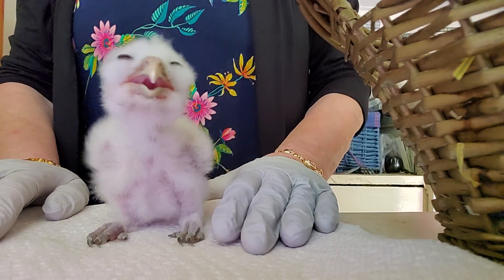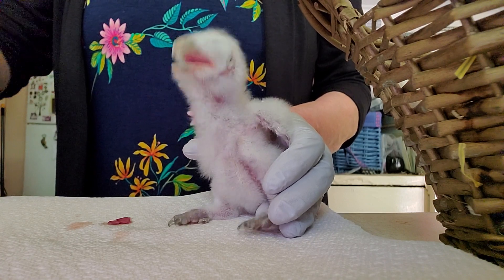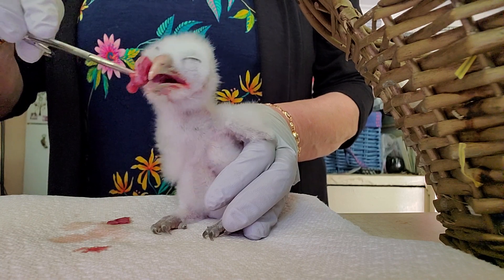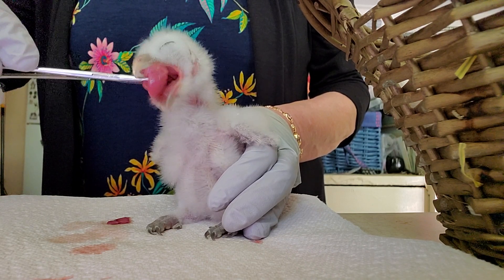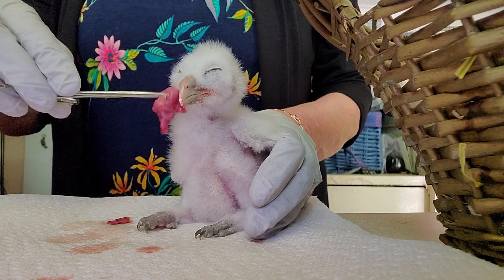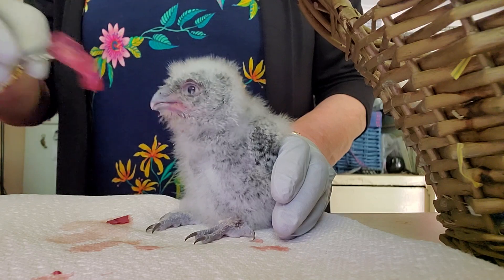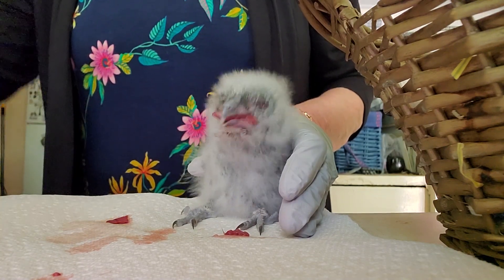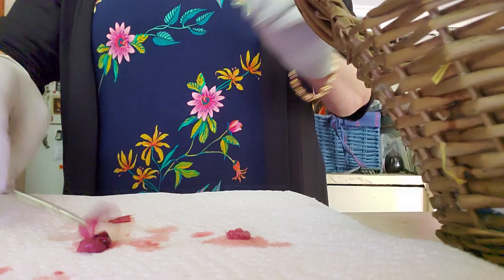Baby update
Barnie's eyes are open and he can keep his legs under him!